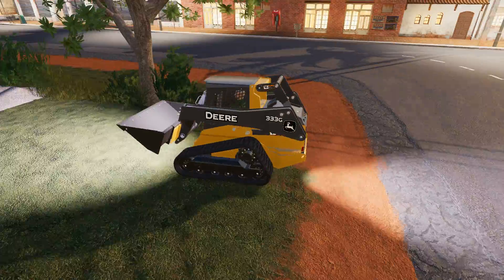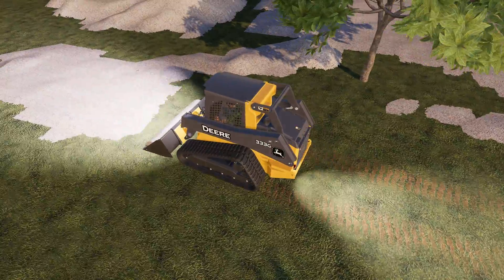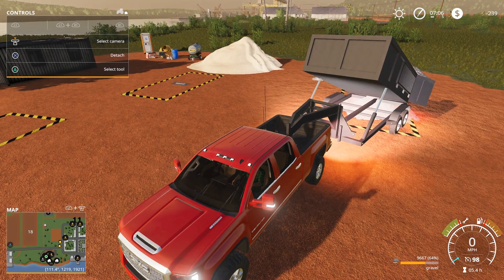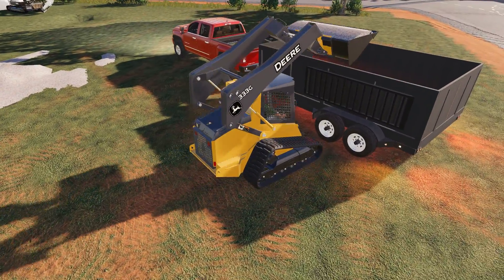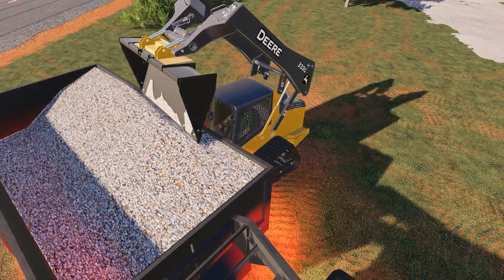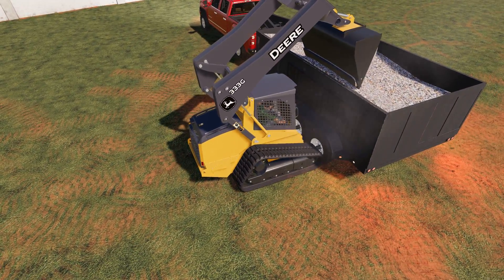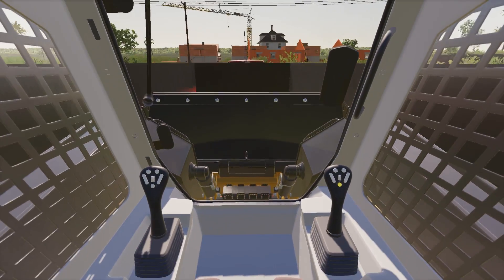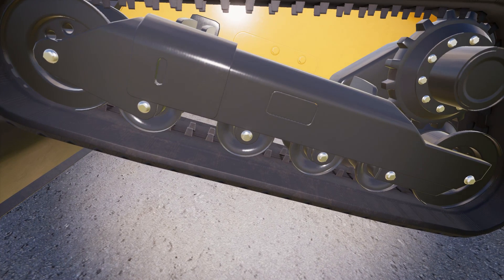FS19 CONSTRUCTION GRAVEL REMOVAL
Neighbor gives us first job to remove gravel left on his recently purchased land.